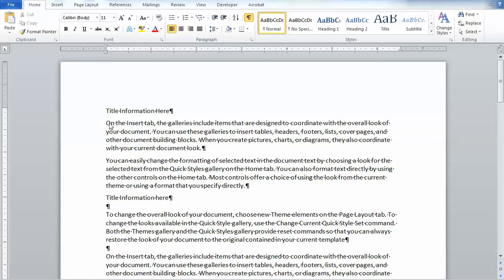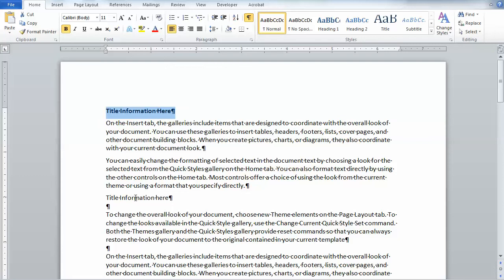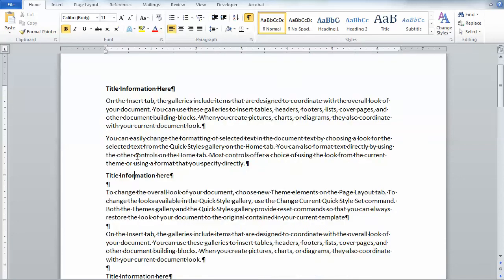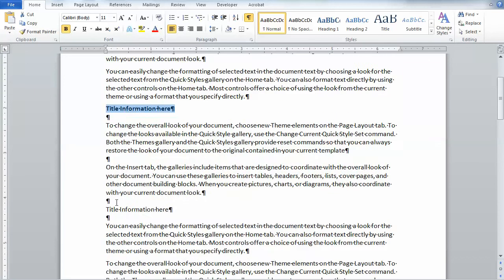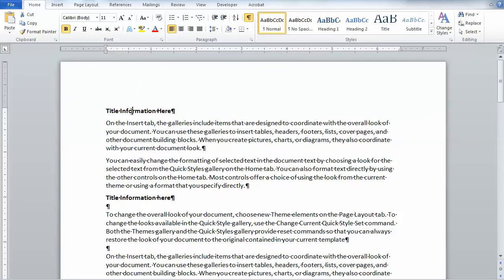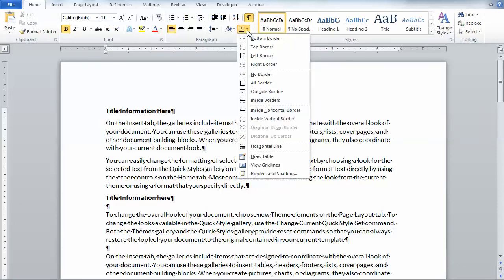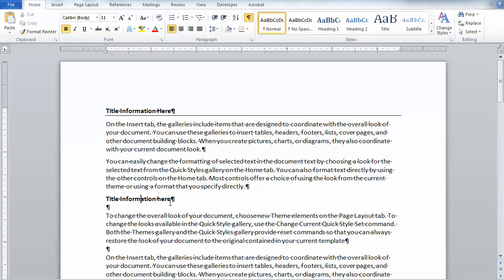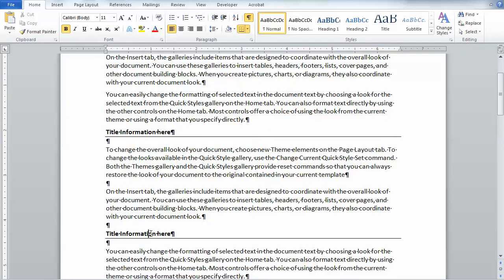Using the F4 Key to repeat last action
Quickly updating formatting is easy with the F4 Key to repeat the last action.